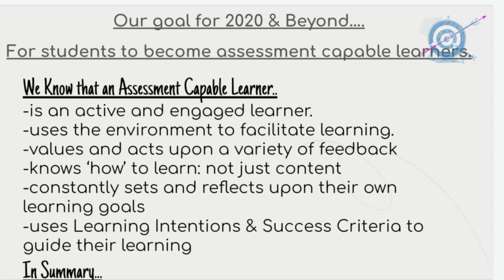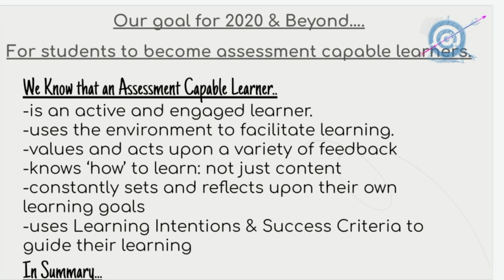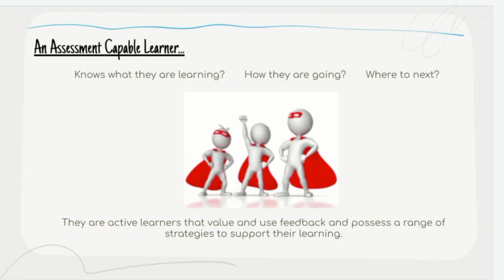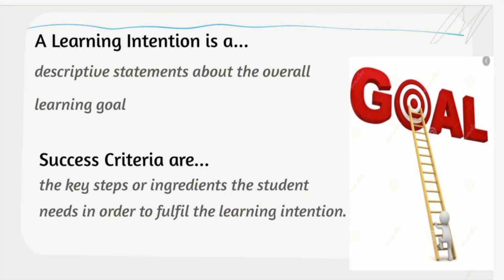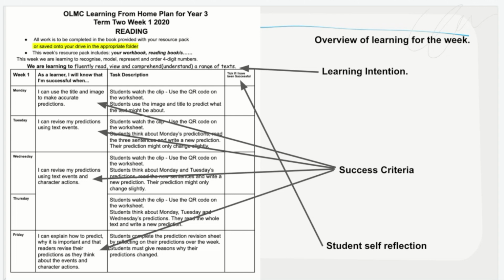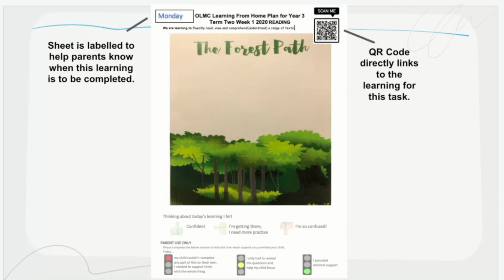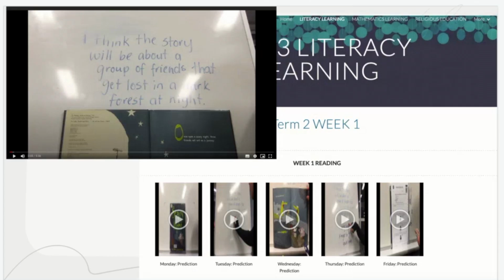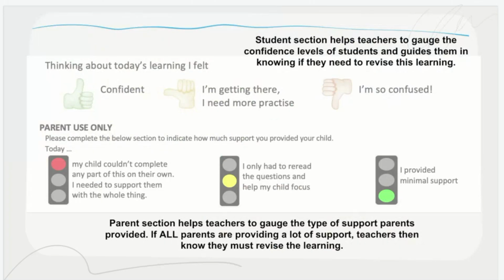Assessment Capable Learners: LI & SC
Helping our parents to support their child in becoming independent and engaged learners.